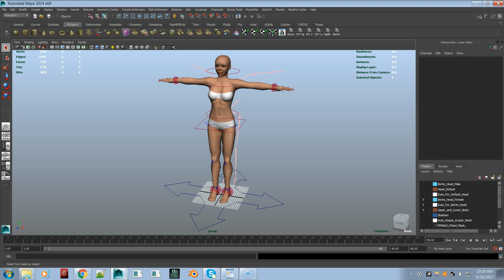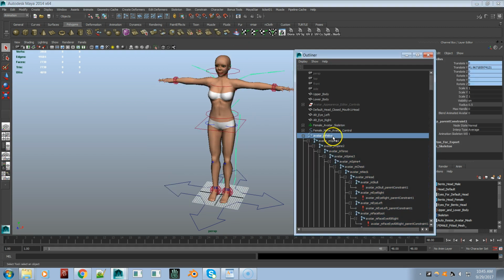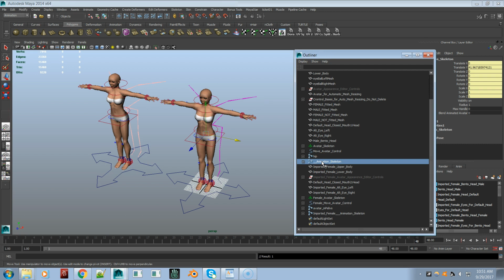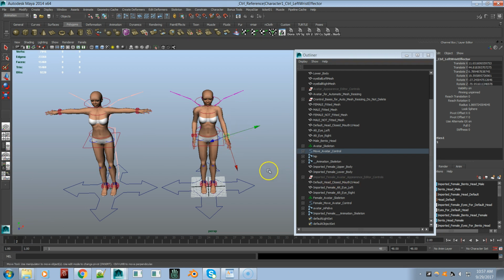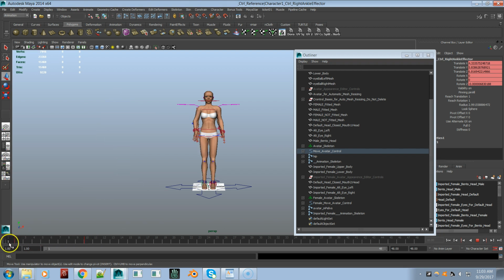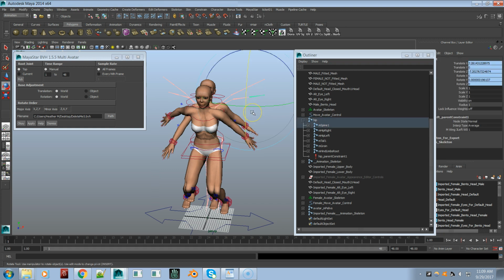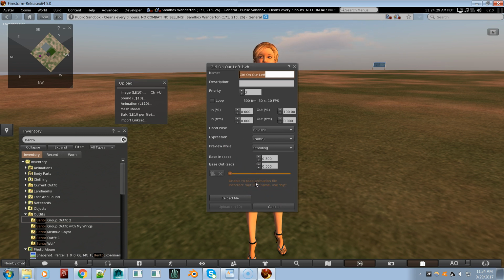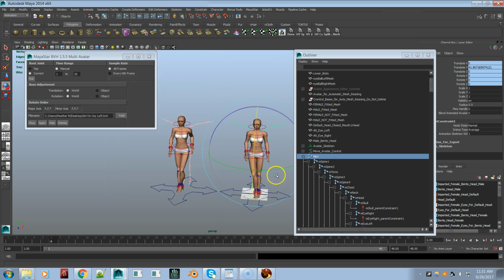Animating and Exporting Multiple Avatar Animations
In this video I show to to animate more than one avatar in a scene and exporter out each animation as a BVH file using 1.5.5 Multiple Avatar BVH exporter.